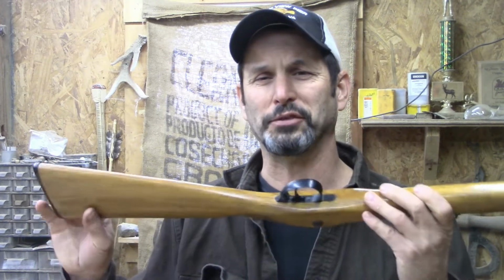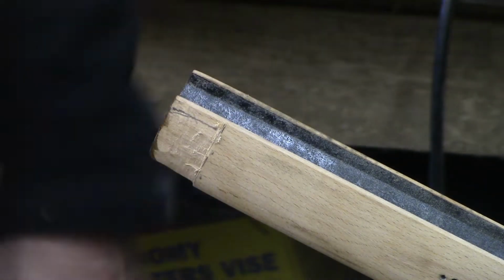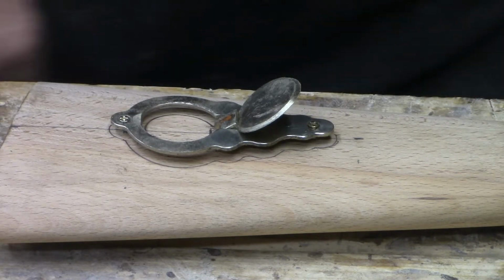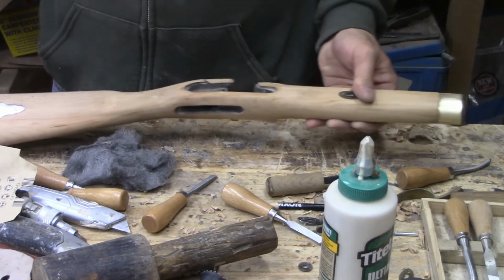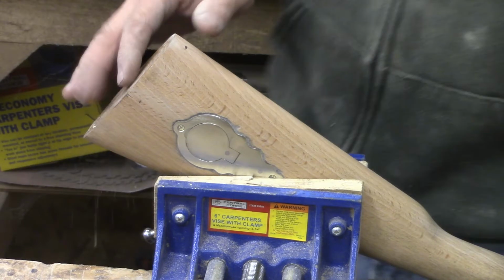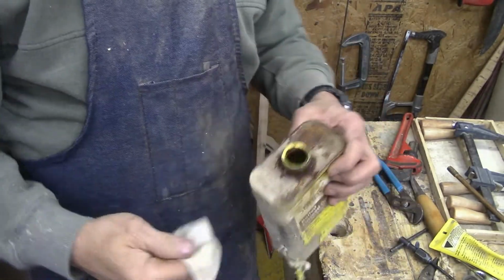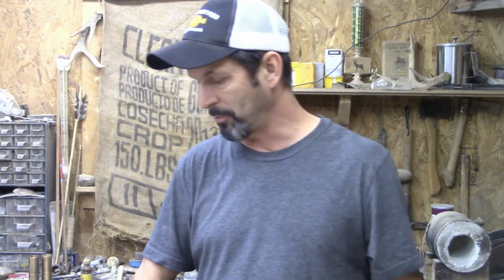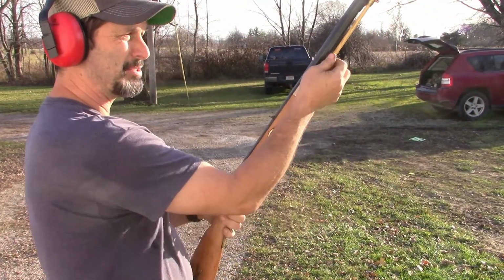Hawkins Make Over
I take a CVA, Bobcat, Hawkins style muzzle loader and add things to it that I always wanted in a hunting muzzleloader. This video has more details about how I did it , than previous ones. I will also be using this one during the Indiana 2021 deer season.